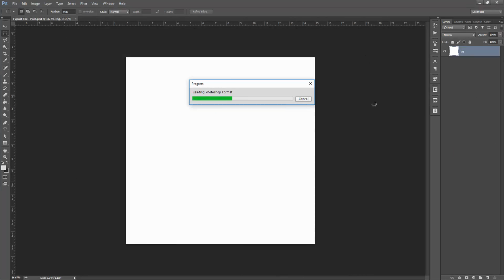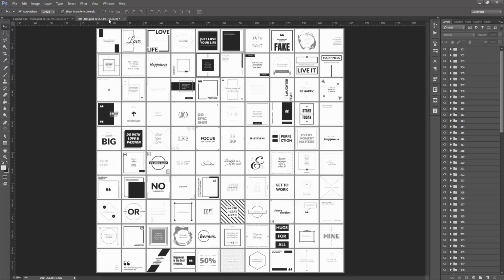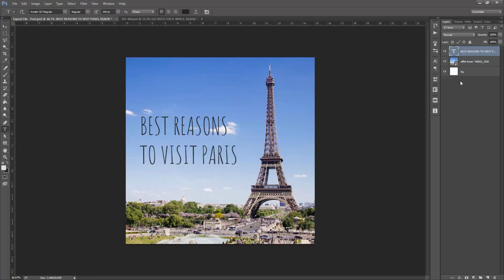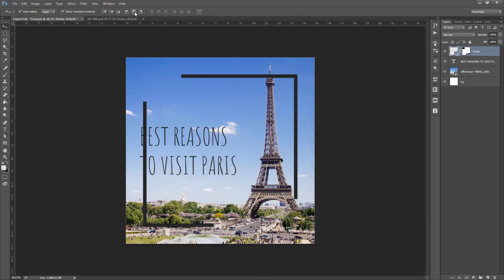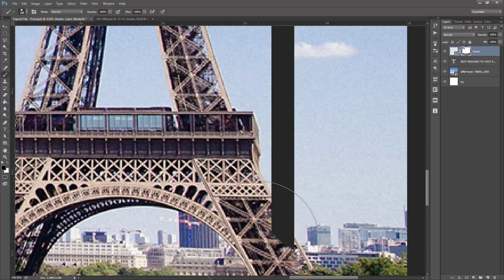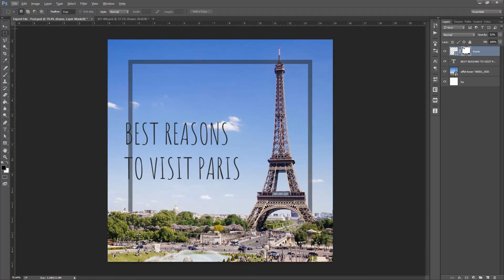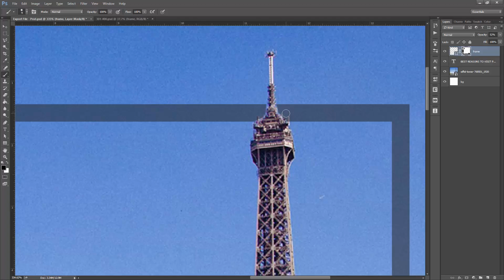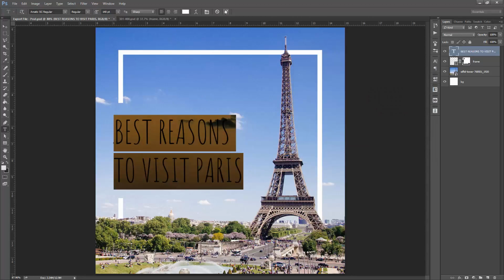Travel Niche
In this video we are going trough an idea of how you can use Insta Quote Builder to create your graphic for travel niche.